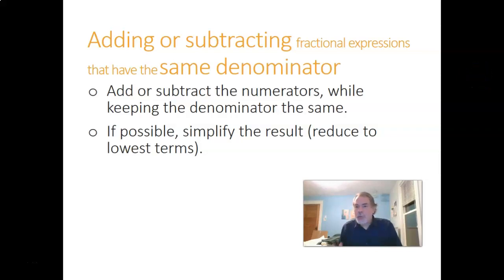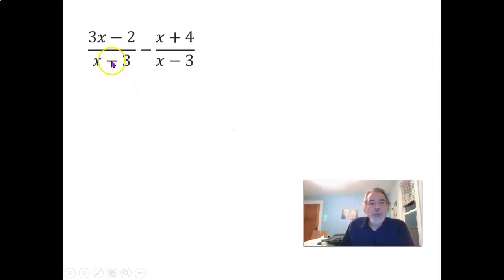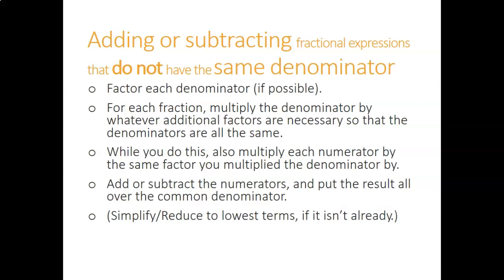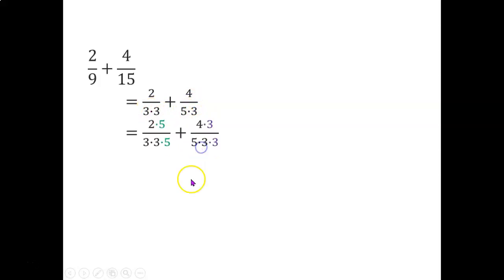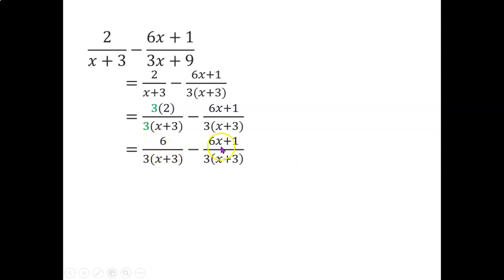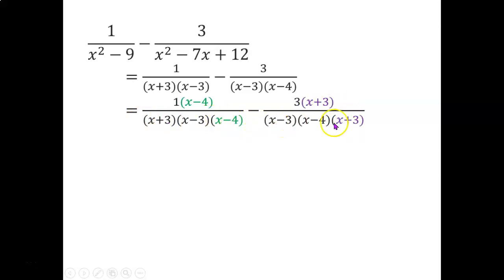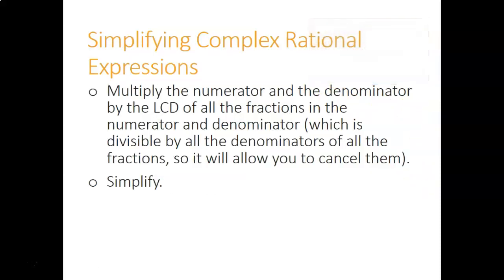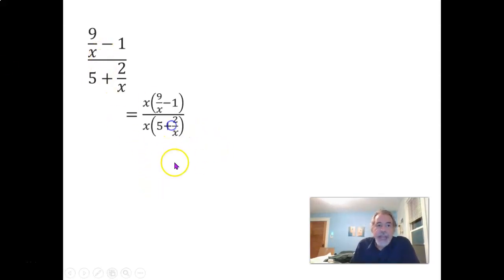MAT 119 P.5 Rational part 3: Addition & Subtraction